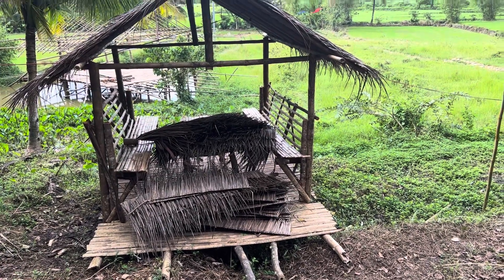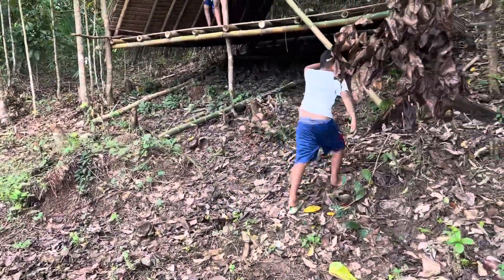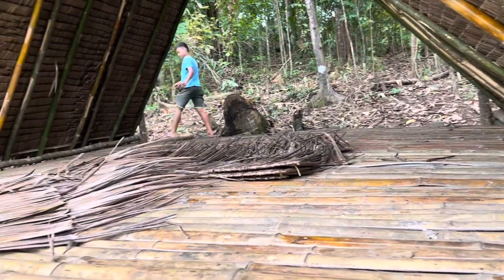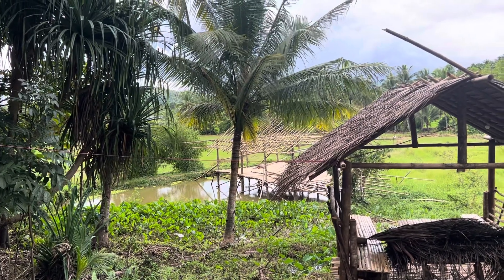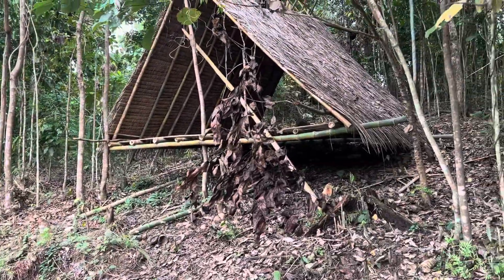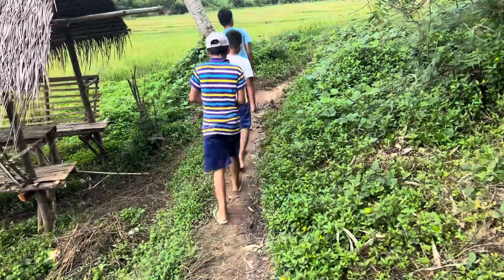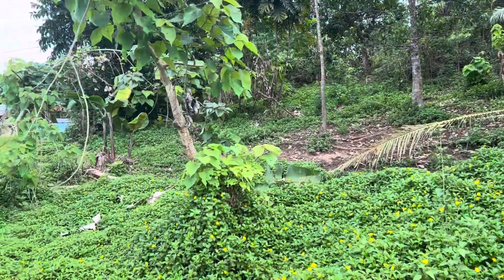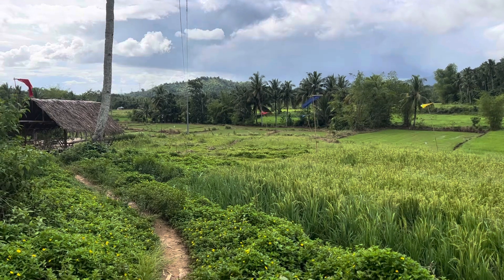New Resort In Barotac Viejo Iloilo Santo Tomas …. Farm Resort Over By Elementary School …Subscribe !